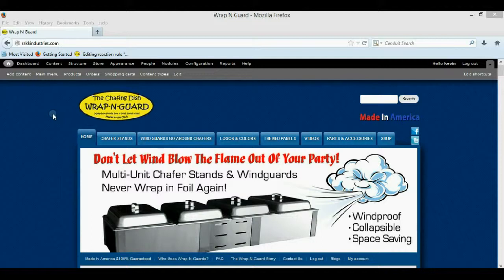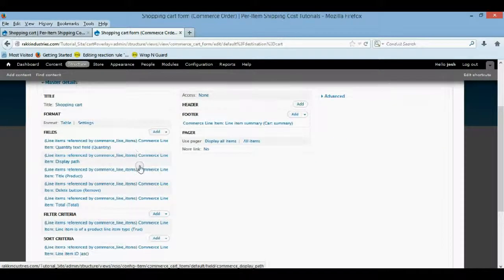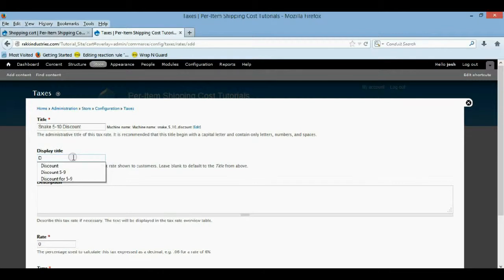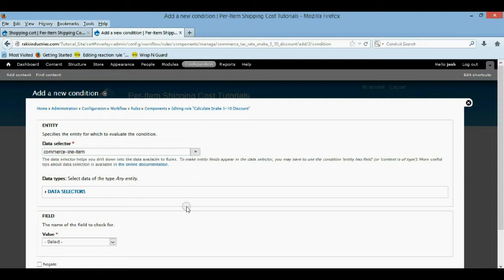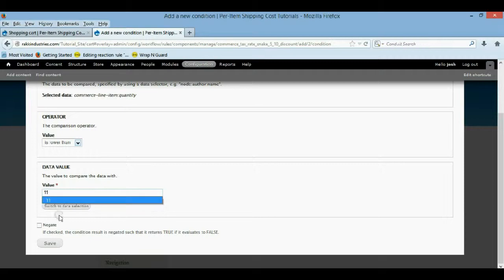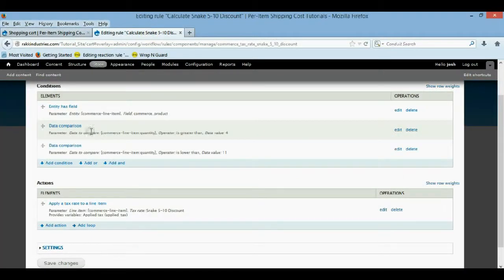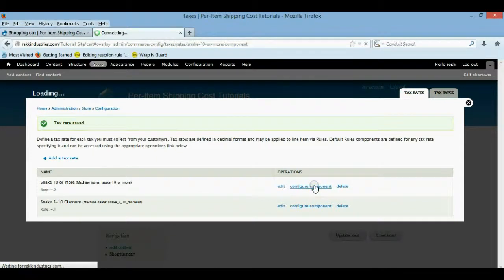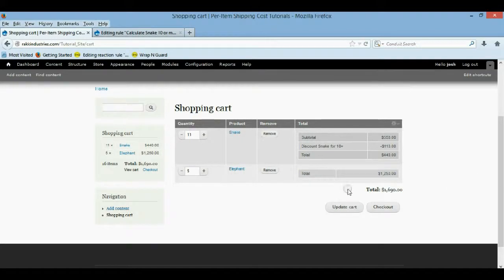Discount Pricing Based On Quantity of Products – Rules & Components With Quantity Comparisons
In simple terms, this Drupal Commerce tutorial shows you how to determine the shipping discount based on the quantity of a product in a cart.  The Drupal Commerce Tutorial shows tricks on applying discounts by percent or just a specific amount.  I go through the rules of Drupal 7 Commerce to allow a per quantity discount rates using a tax that removes a percent off the product's price.  I edit the View of the Shopping Cart, so it shows the pricing discounts to look nicer.

In need of a responsive website?